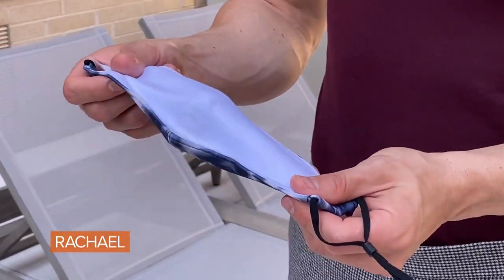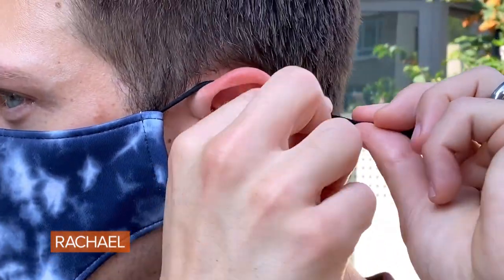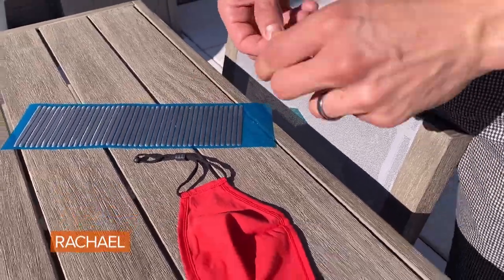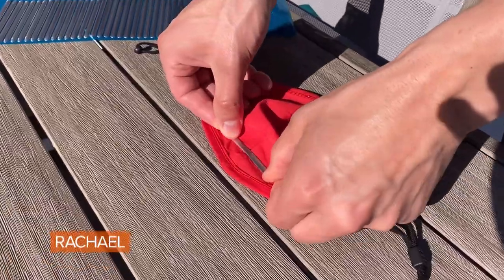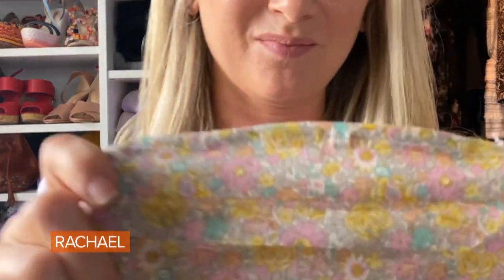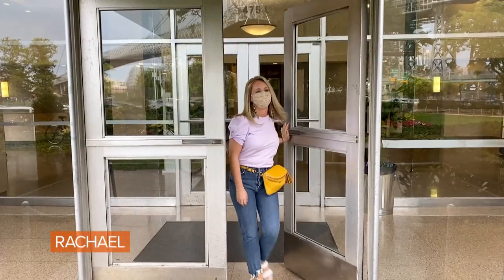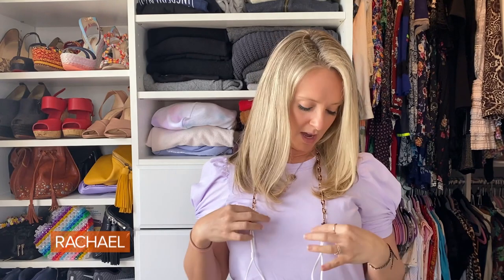Style Experts Share Their Favorite Face Masks + Accessories | Fashion Face Masks For Covid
Style experts share their favorite face mask features for all-day wear + face mask accessories for added comfort & convenience.